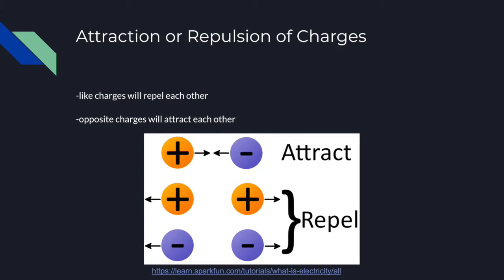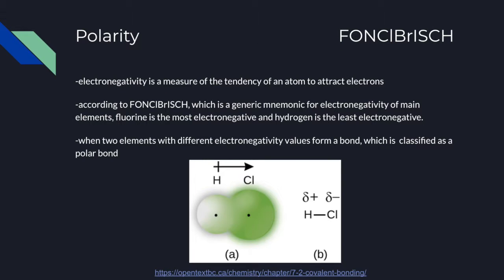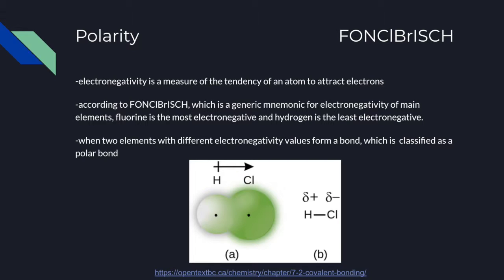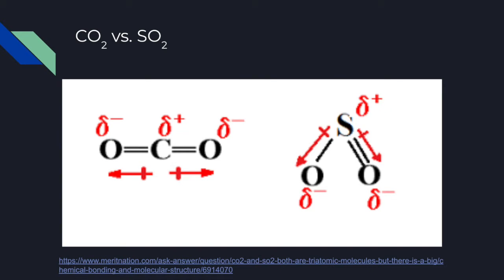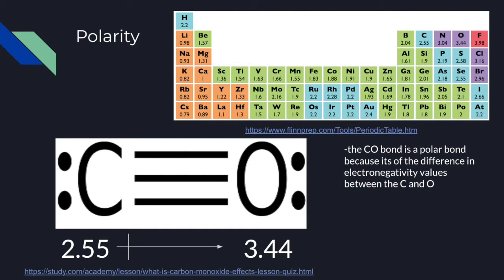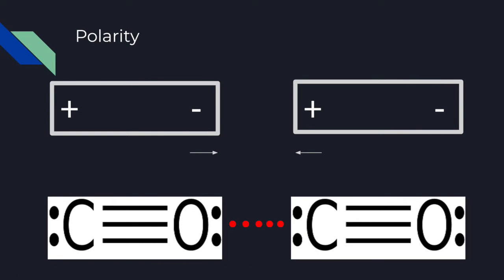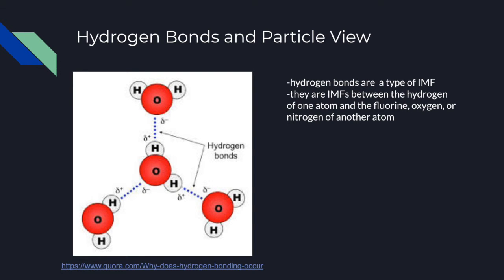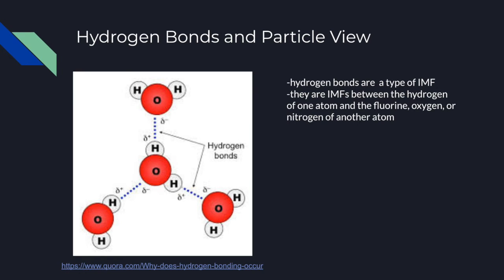Dipole Dipole Forces_ESoma